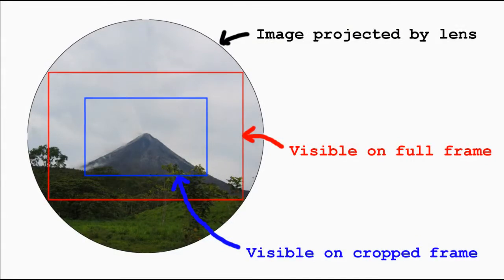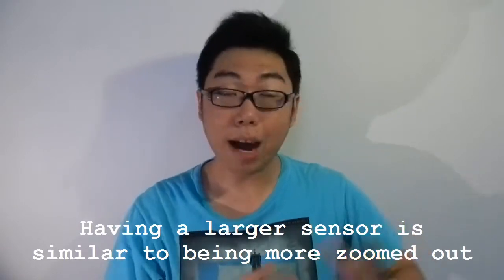Crop Factor - Friday Minis 59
Today we discuss a term often heard when referring to cameras: The "crop factor"! What does it mean, and how do we use it in calculations?

= 0612 TV =
0612 TV is your one stop for general geekery! Learn about a variety of technology-related subjects, including Photography, General Computing, Audio/Video Production and Image Manipulation!